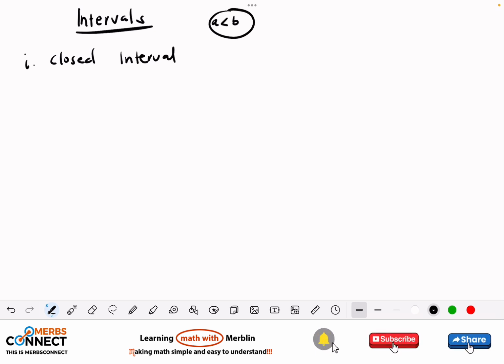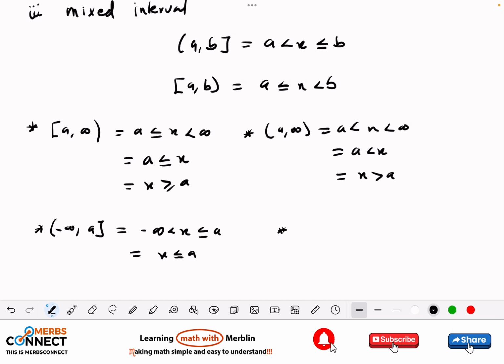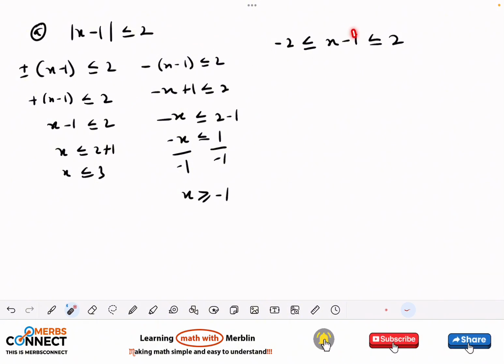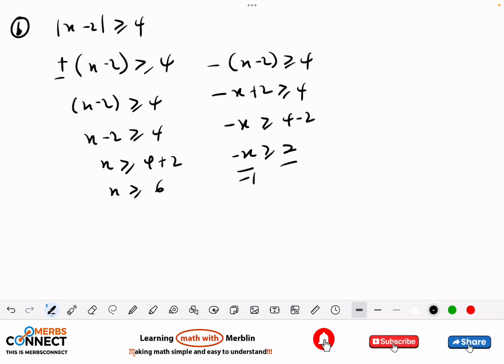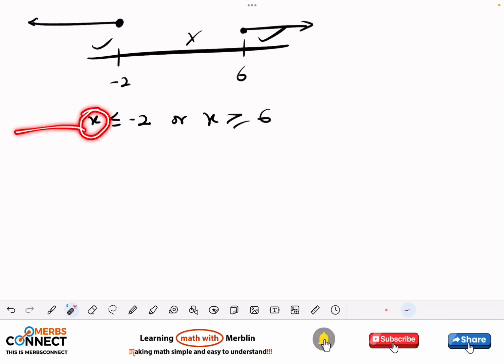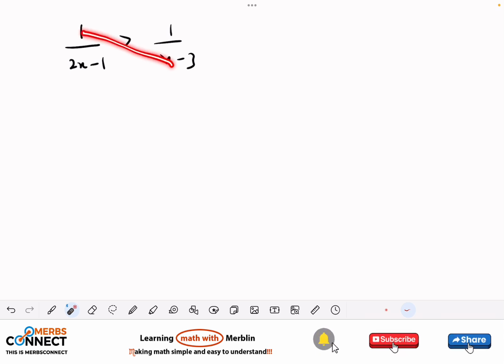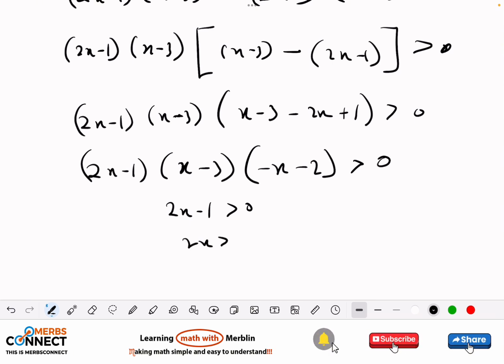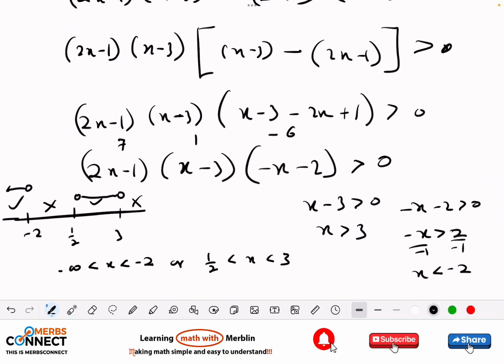Interval Notation & Absolute Value Explained | Math Made Easy!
Welcome to MerbsConnect!

In this video, we break down Interval Notation and Absolute Value, two fundamental concepts in algebra that help us describe solutions and understand distance in mathematics. Whether you're solving inequalities or graphing functions, mastering these topics is essential!

✨ What You'll Learn:
✅ What Absolute Value means and how to solve absolute value equations & inequalities.
✅ How to express solutions using Interval Notation
✅ How to convert between inequality notation and interval notation.
✅ Real-world applications and step-by-step examples.

Perfect for algebra students, test prep learners, and anyone looking to strengthen their math skills!